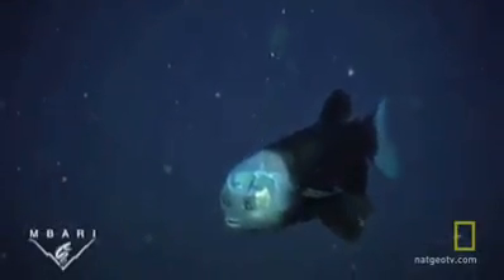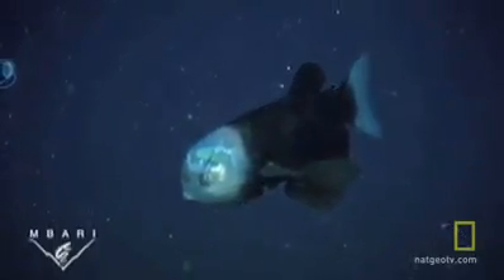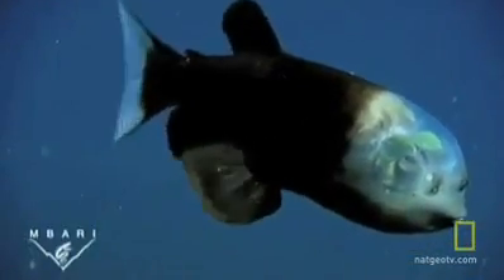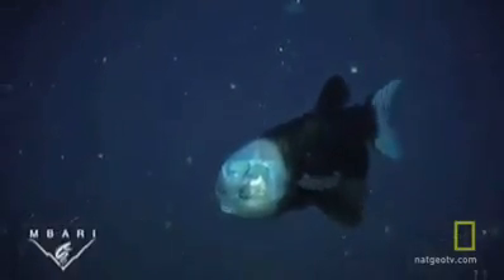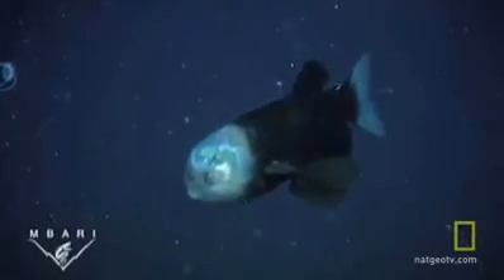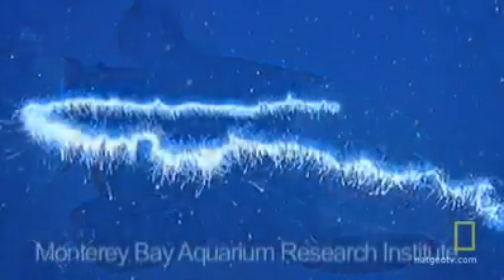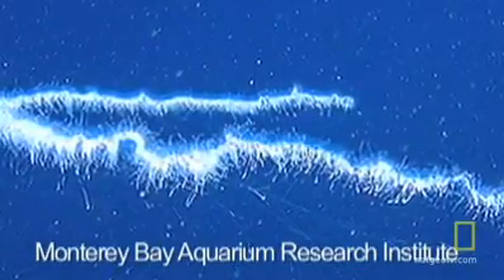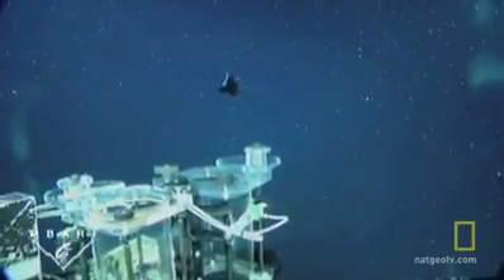wunder fisch endeckt 2011